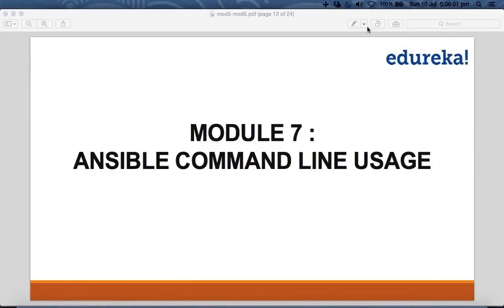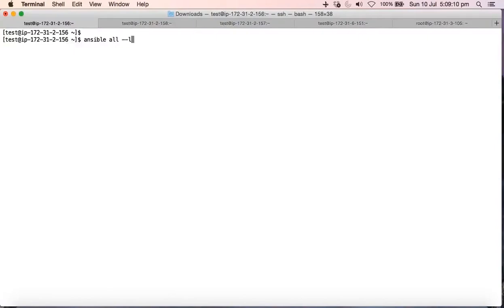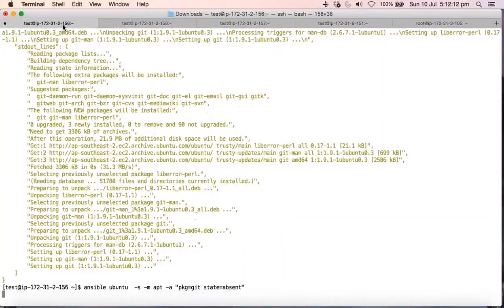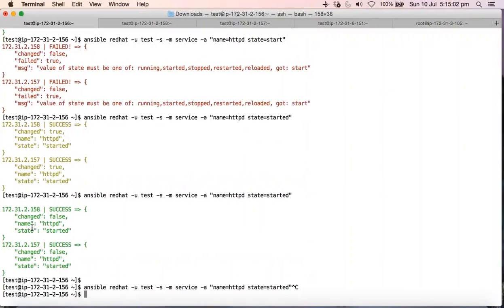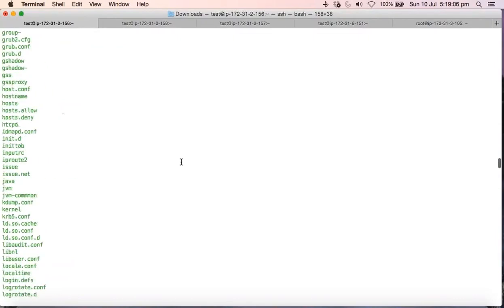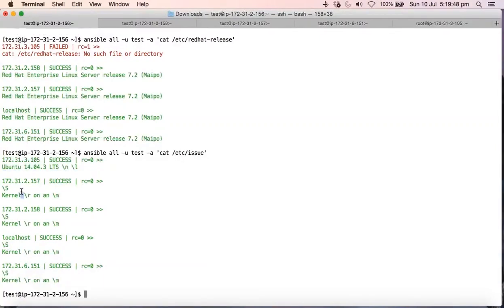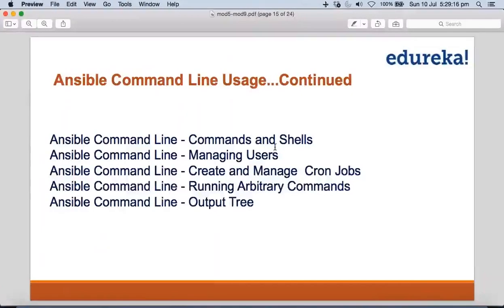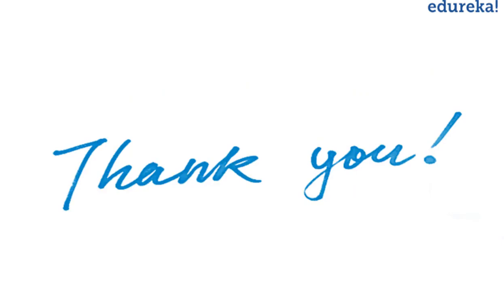class26 ansible 7